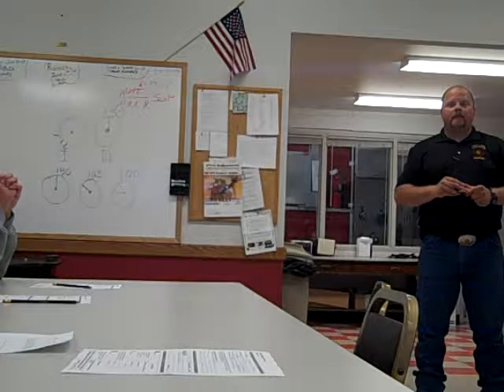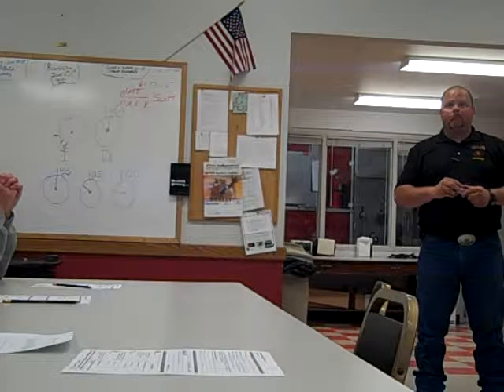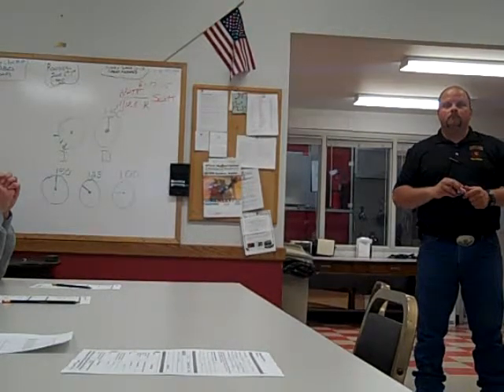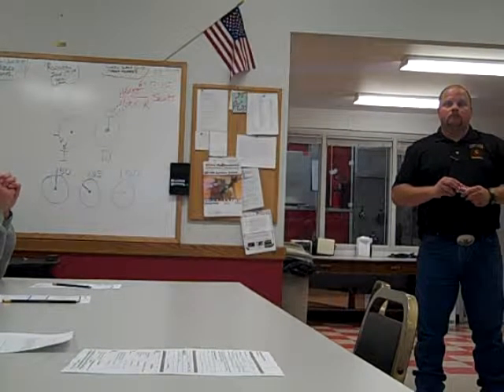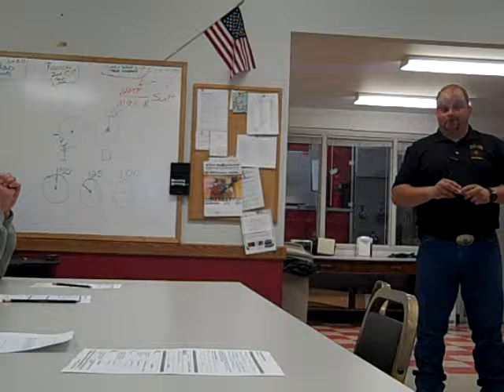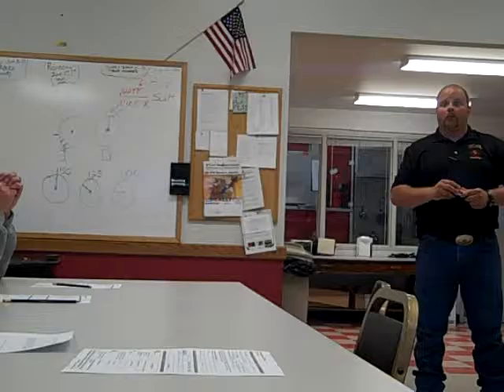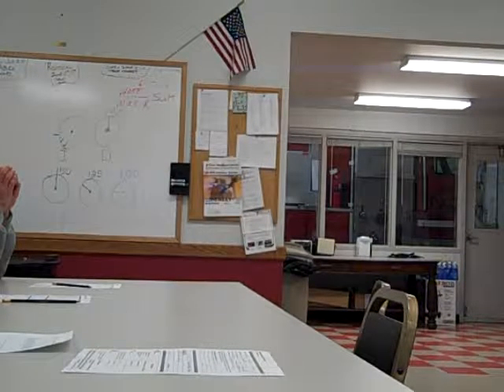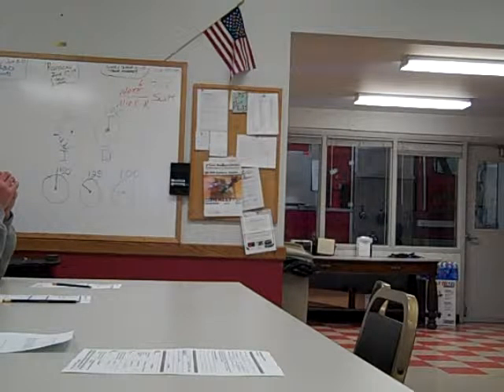Classroom pump class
Front Line Apparatus pump training